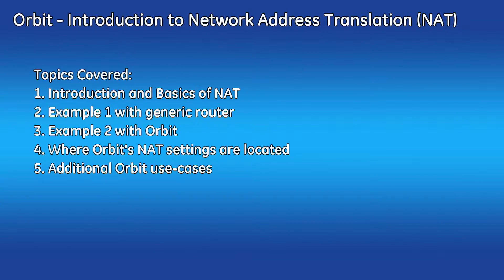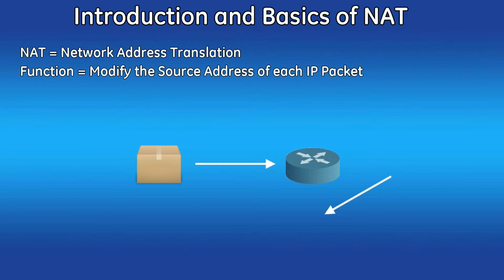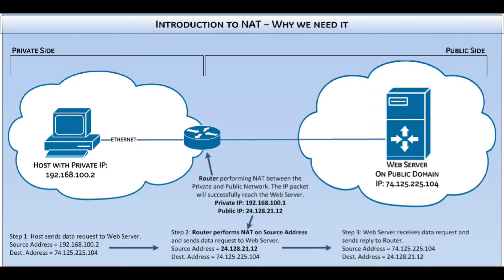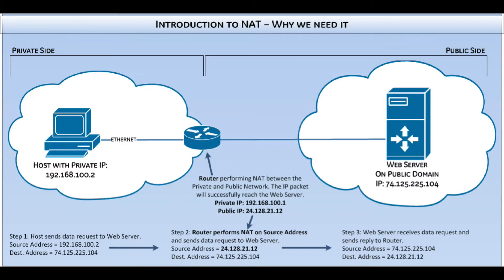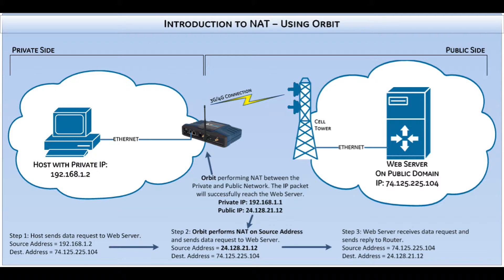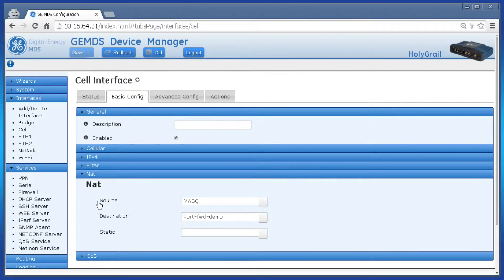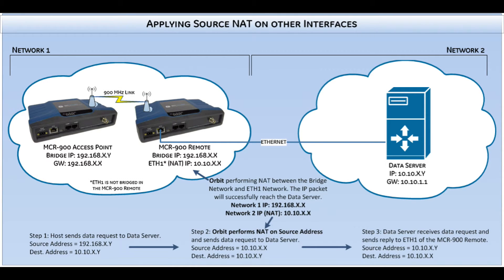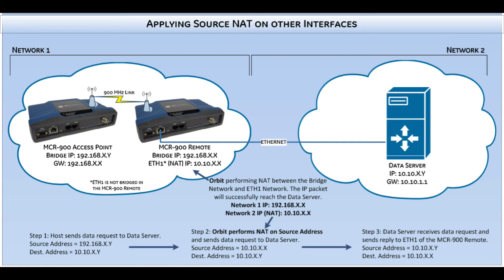OR-1033 | MDS Orbit, Network Address Translation NAT v3.1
This video explains the Network Address Translation (NAT) function of the MDS Orbit platform.